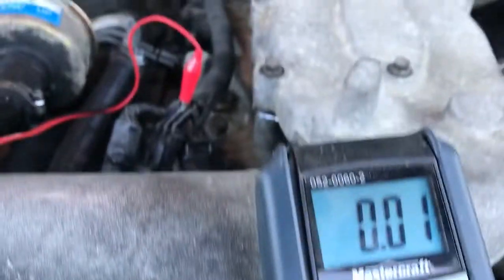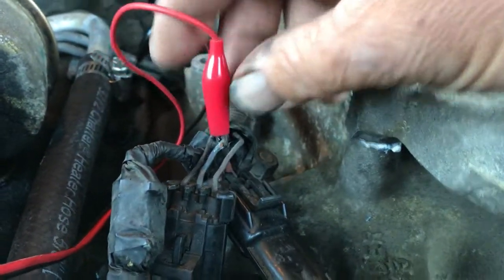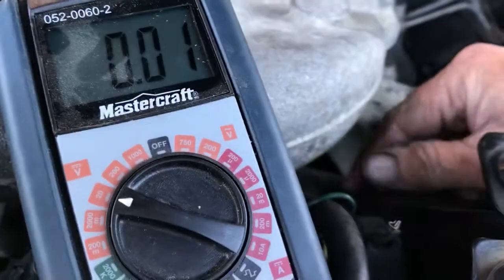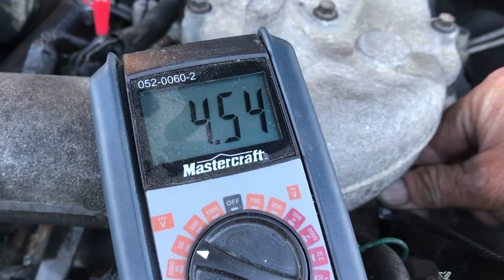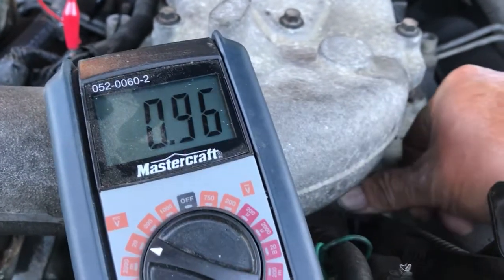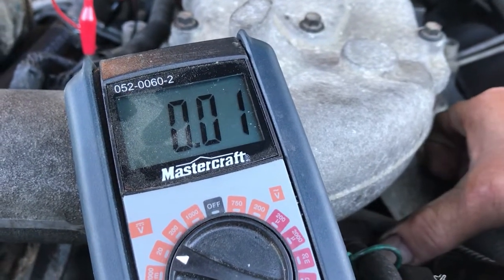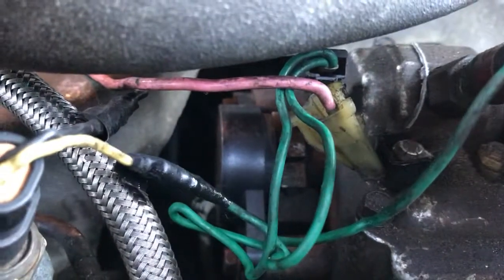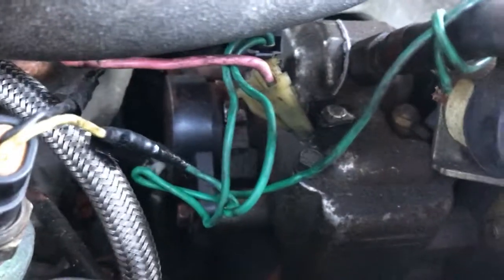1993 GMC 3500 no overdrive tps test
1993 GMC 3500 and more, diagnose the throttle position sensor TPS no Overdrive and hard 1-2 shift and late shift high revs